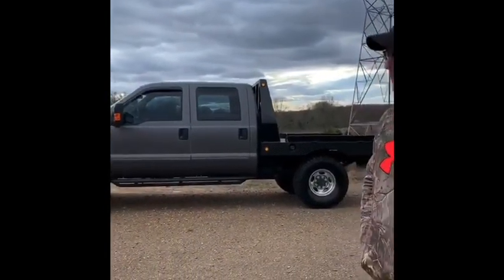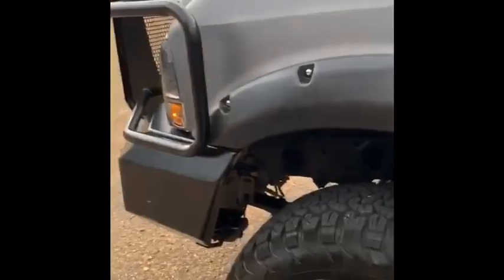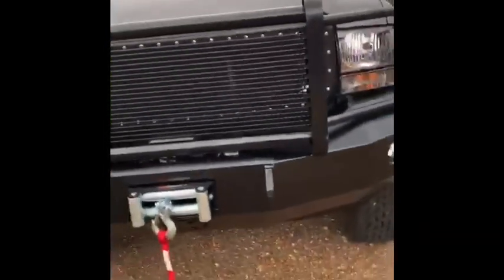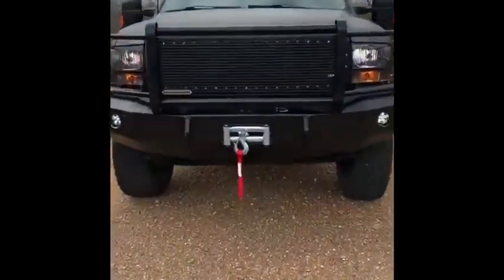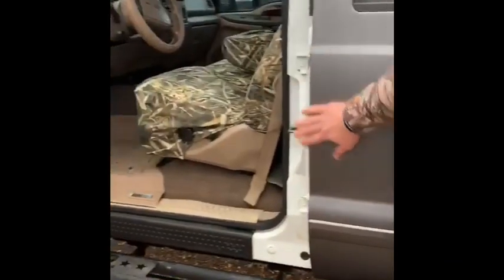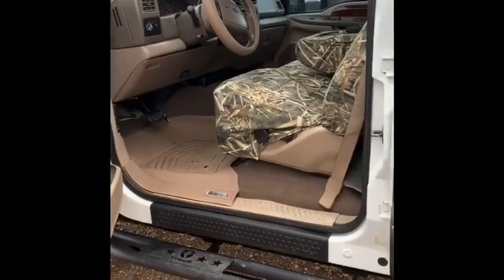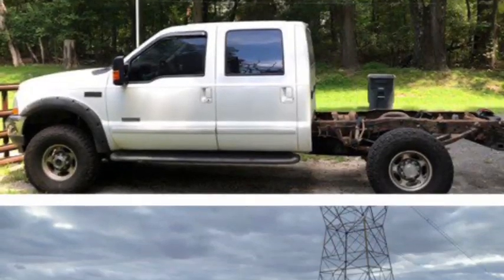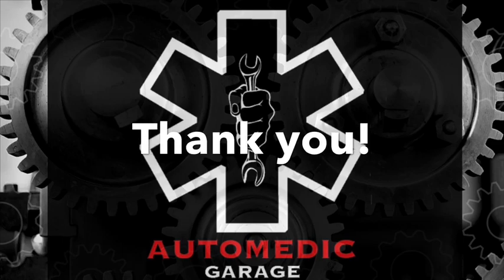7.3 Powerstroke gets a face lift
2000 f250 revival. Automedic Garage brought this 330k mile 7.3 back to life.